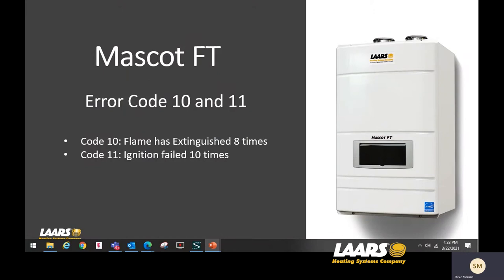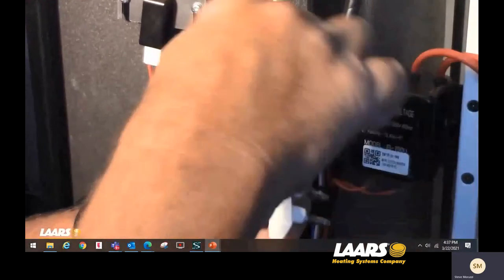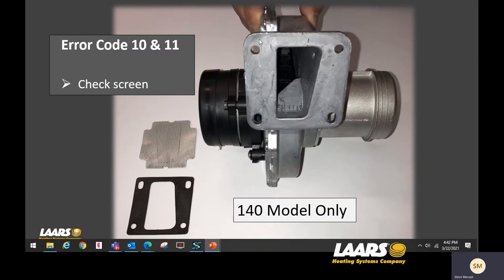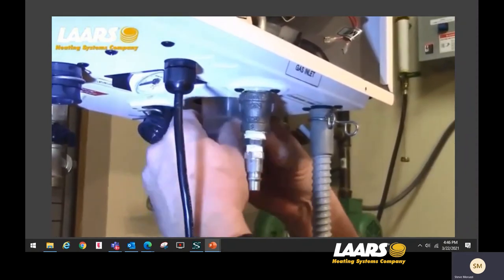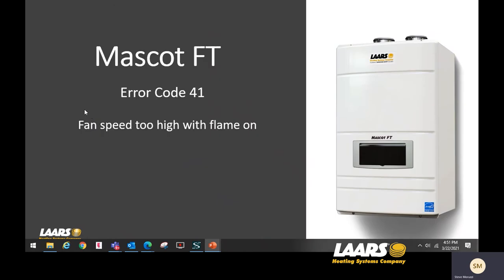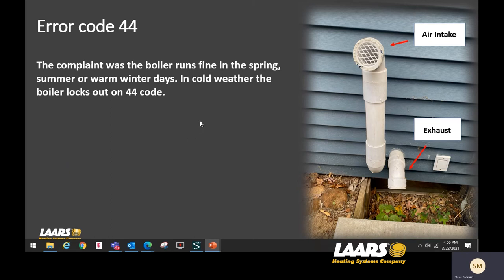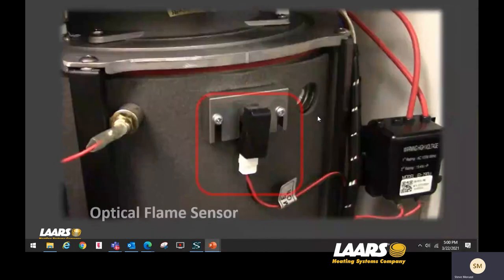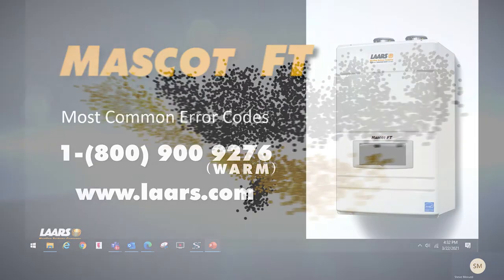FT Series (ALL) Residential Error Codes (most common)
ALL Laars residential boilers!  FT Series and Mascot FT.
Scroll down to the Time Codes (below) to quickly access YOUR ERROR CODE time in this Video.   This video explains what to do when you receive an Error Code on your Residential FT Series Boiler or Combi.  The Error Code Table is listed in Section 6 of the FT Installation and Operating Manual and shows the error code description and the possible remedies. But this video can visually guide you along through Errors 10, 11, 16, 40, 41, 42, 72, 80, and 94.

Steve Moruzzi and Ken Resnick show the qualified technician how to get to the Error Code history in the FT Residential Boiler or Combi.

00:00 - Introduction.  What Error Code are you getting?
01:08 - Error Code 10 and 11.  Failed to ignite.
06:20 - Error Code 10 and 11.  Inspect Burner.
08:02 - Error Code 10 and 11.  Check Gas Orifice and Check Screen.
09:51 - Error Code 16.  Operating Temperature over 203F.
11:49 - Error Code 20.  Condensate Switch Open.
15:14 - Error Code 40.  Gas Leak Detected.
17:10 - Error Code 41.  Fan speed too high with flame on.
17:40 - Error Code 44.  Air Pressure Sensor.
21:49 - Error Code 44.  Usually a Venting Issue.
24:36 - Error Code 72.  Flame detected prior to ignition.
25:41 - Error Code 80.  Water level detected 4 consecutive times.
27:09 - Error Code 94.  Exhaust sensor. Vent temp above 190F.